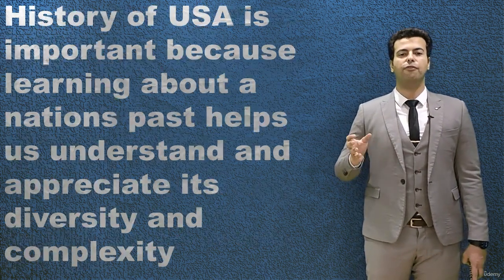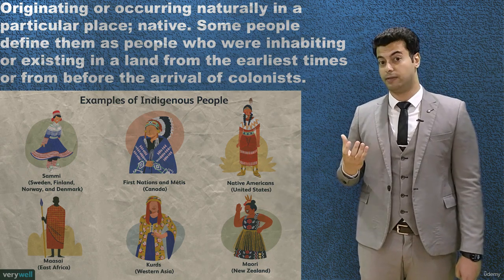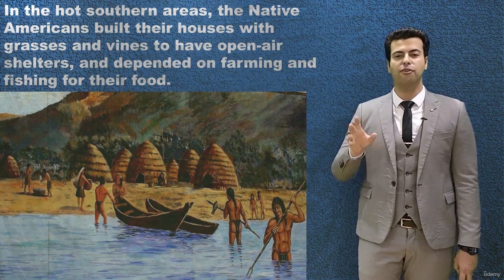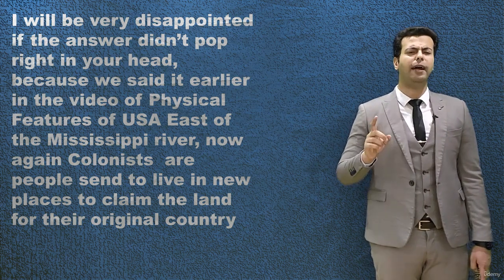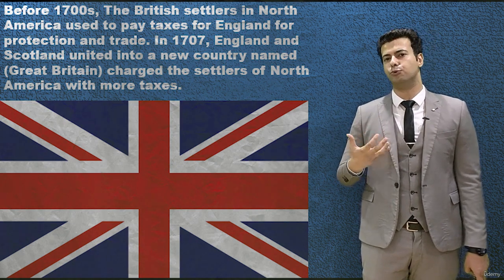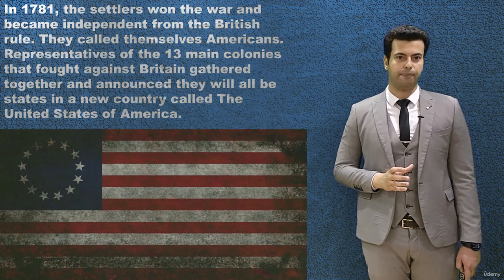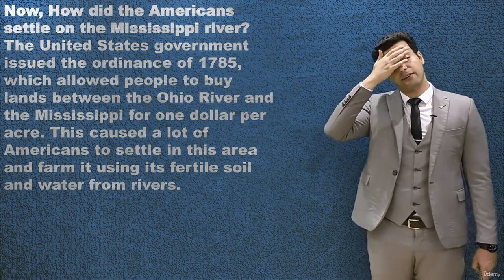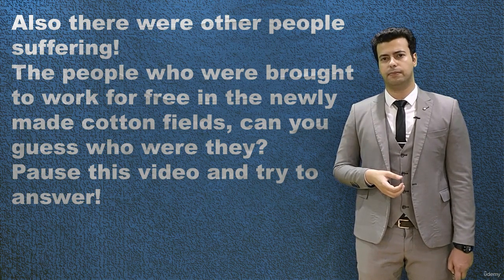History of the United States: East of the Mississippi River 03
Join us as we journey through the rich history of the United States east of the Mississippi River. This video covers key events, cultural influences, and historical milestones that shaped the development of this region—from early Indigenous civilizations and European colonization to the foundations of the American Revolution and beyond. Perfect for students, history enthusiasts, and anyone interested in understanding the historical significance of Eastern America.

Topics Covered:

Indigenous civilizations and early settlements
European colonization and cultural impact
Major events leading to the American Revolution
Contact Smart Education for more resources and in-depth learning.